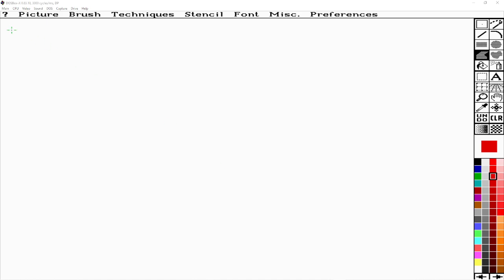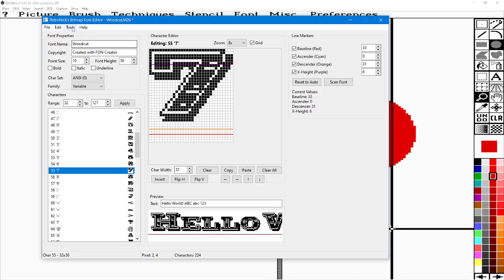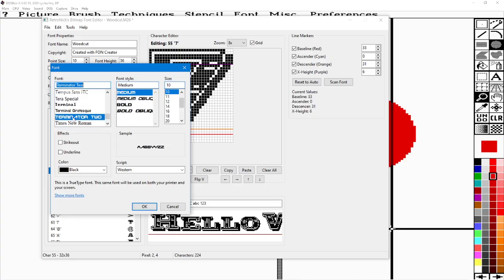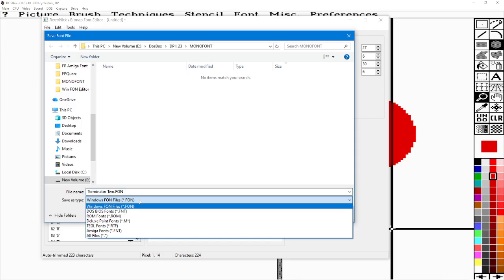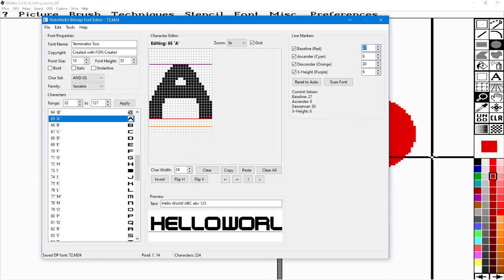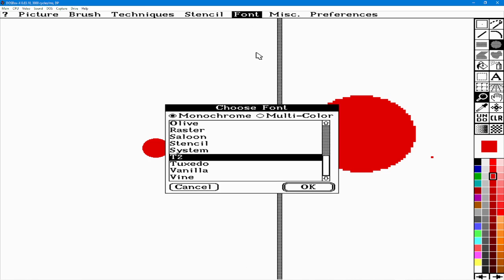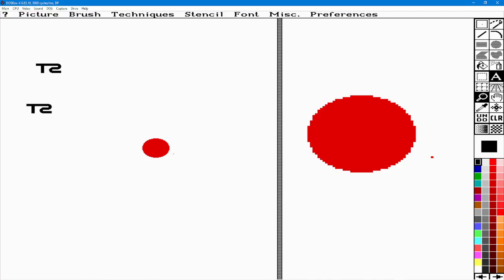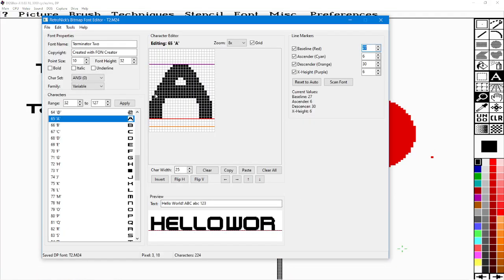Deluxe Paint II for DOS New Fonts!!!!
I've created a font program that can create or convert new fonts for Deluxe Paint II for DOS.